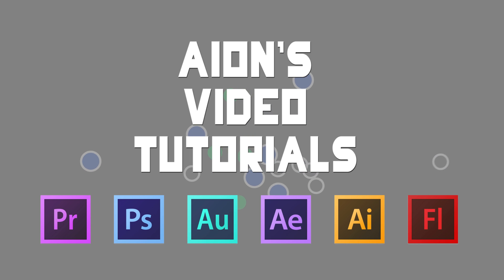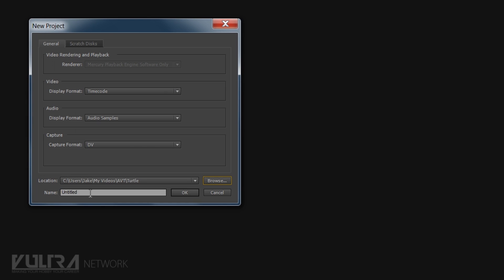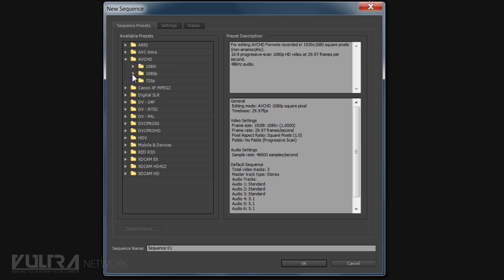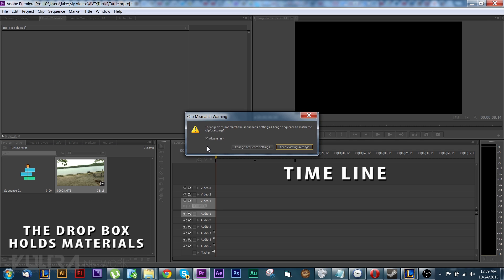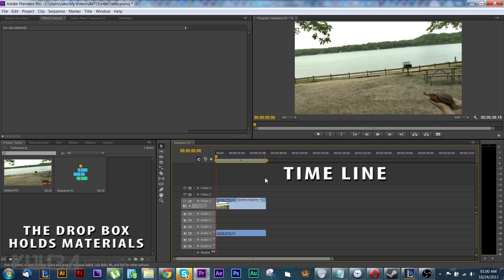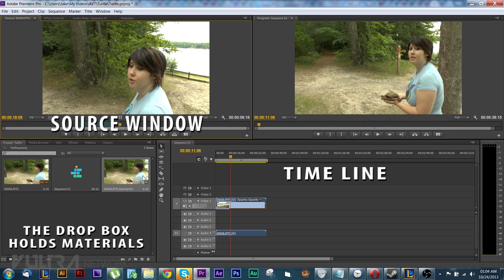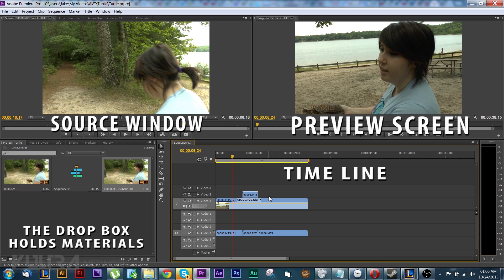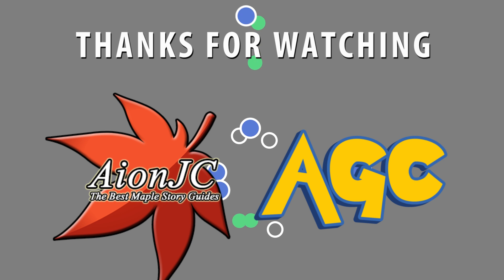Adobe Premiere Basics Tutorial - AVT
Aion shows us the basics to Adobe Premiere in his new series on VultraHub, entitled Aion's Video Tutorials!  Adobe Premiere is an excellent tool to use for producing videos.